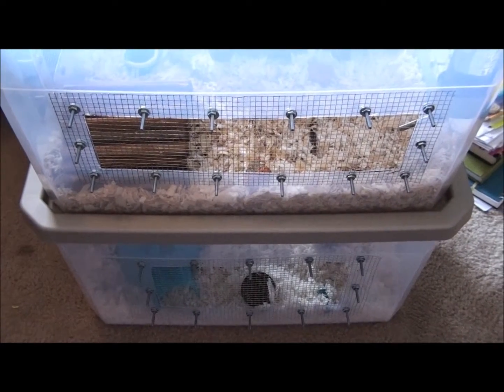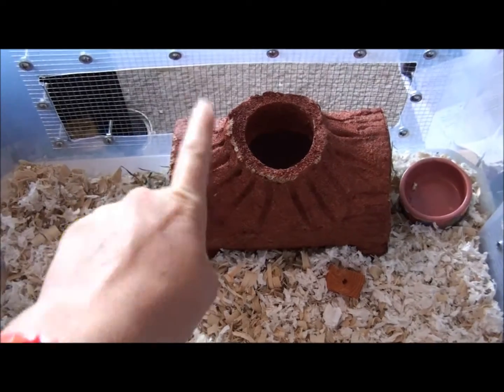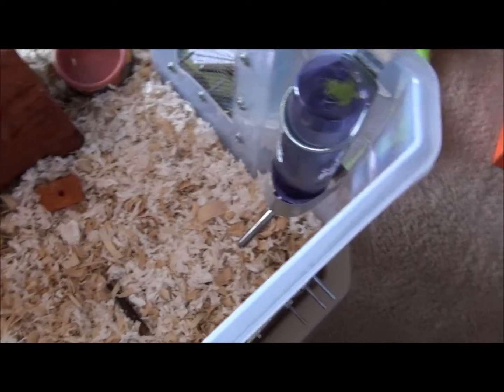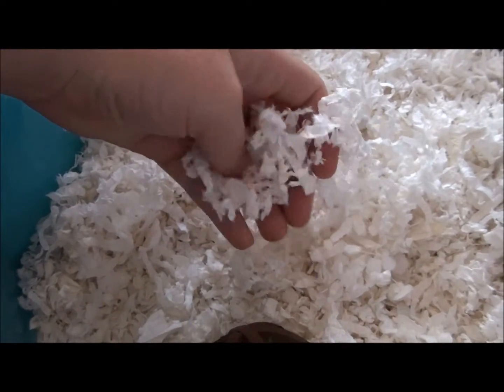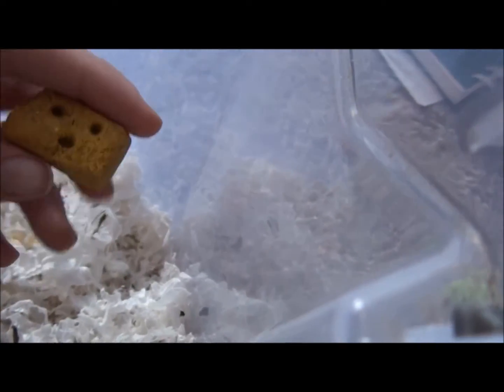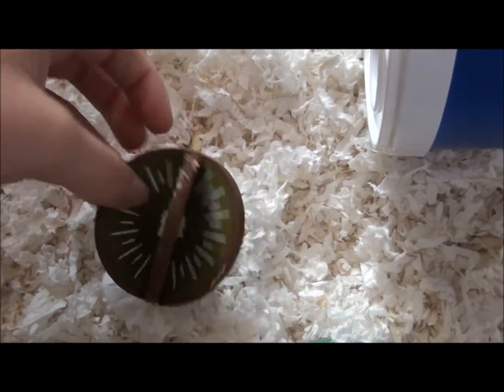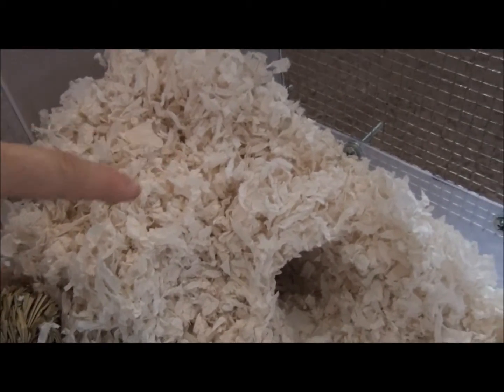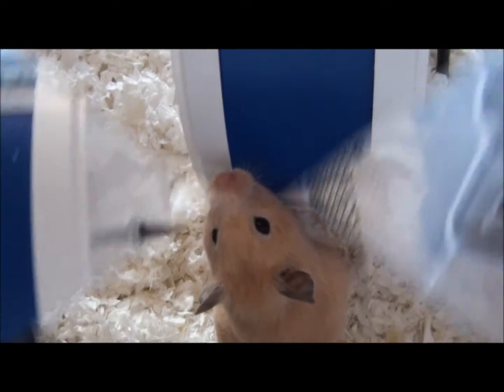Peach's new cage and tour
sorry about me getting super excited towards the end, lol. And sorry about the weird baby voice!